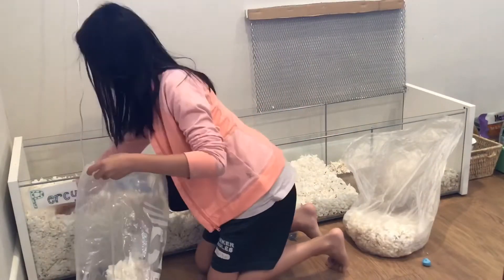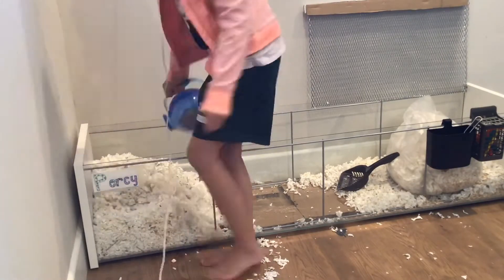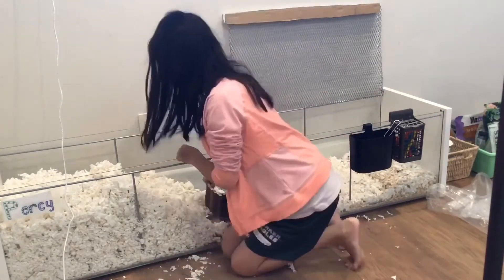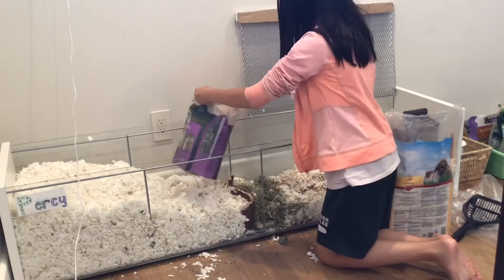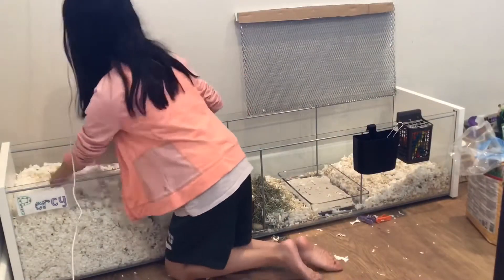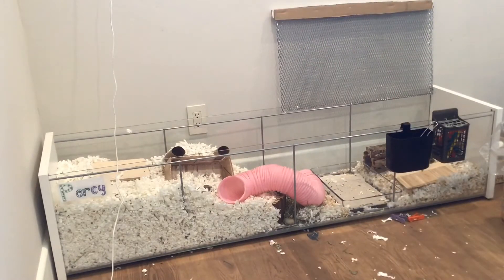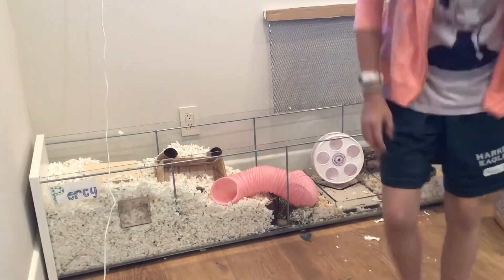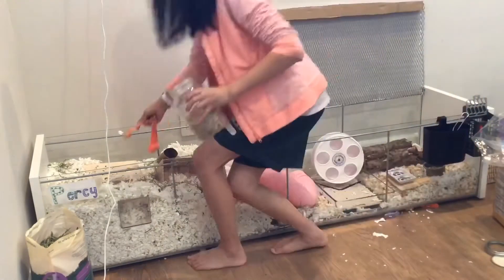Cage Maintenance 🧼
PLEASE COMMENT IN THE DISCUSSION! I DON'T KNOW WHY COMMENTS ARE TURNED OFF!
Today, I am cleaning Percy's cage! Remember, the Q&A will be the upcoming Wednesday, so comment your questions before it is too late! I hope you enjoyed the time lapse of me cleaning Percy's cage!

Editor and music: Videoshop
Thumbnail: Bannersnack

💡Don’t forget that I post updates in the discussion tab, so for new updates, check the discussion tab.💡